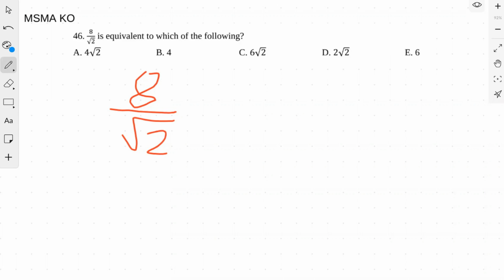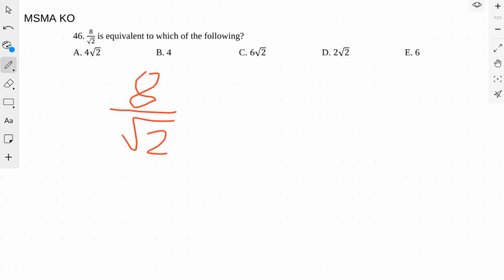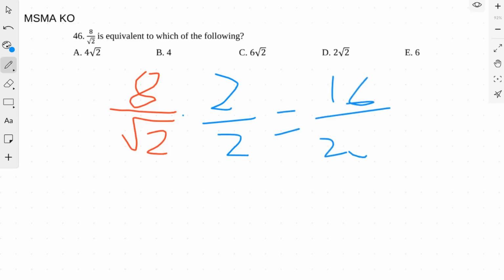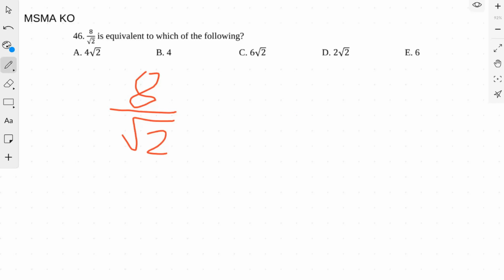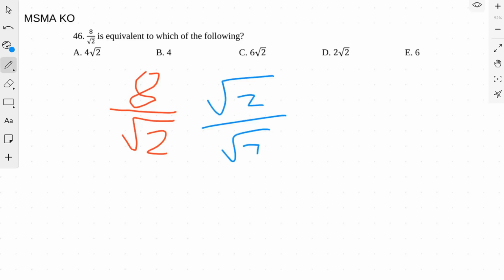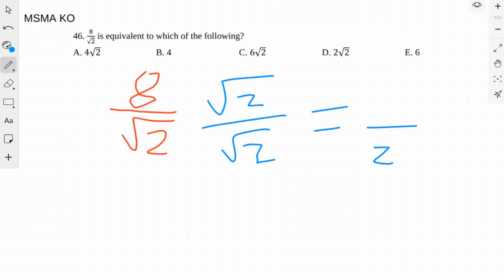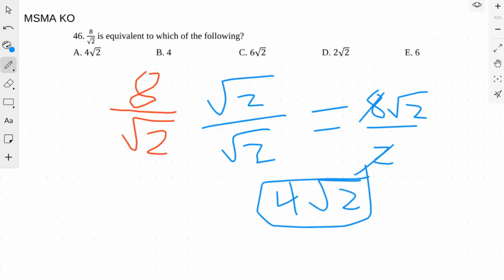MSMA KO Question 46 2019-20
Abhiram goes over Question 46 of the 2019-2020 General Math Kick Off